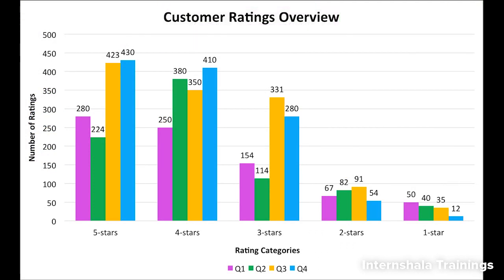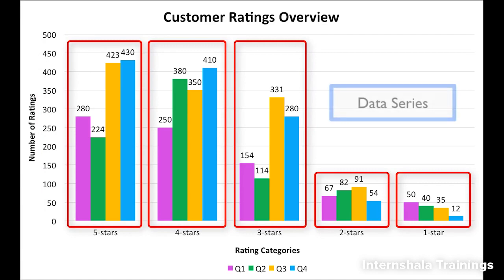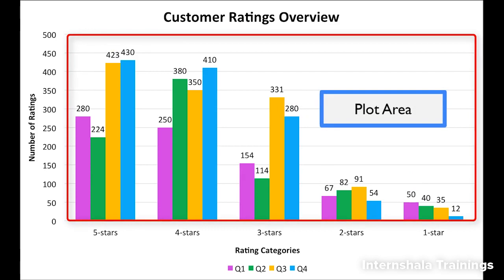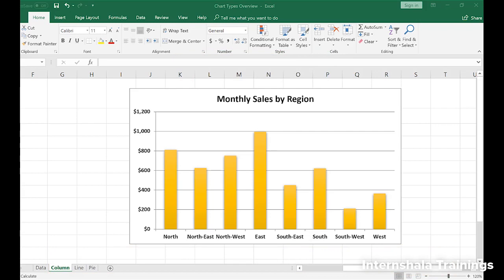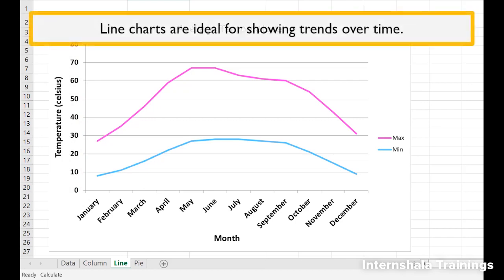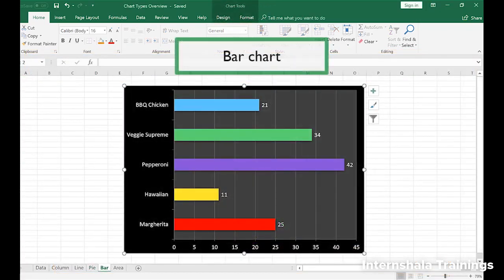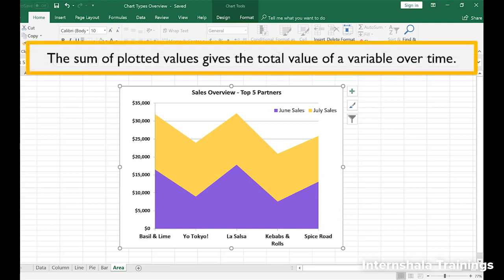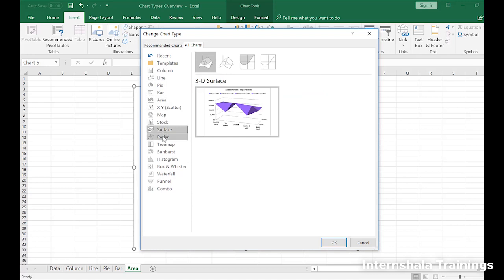||advance Excel||[module -4]{video -6}